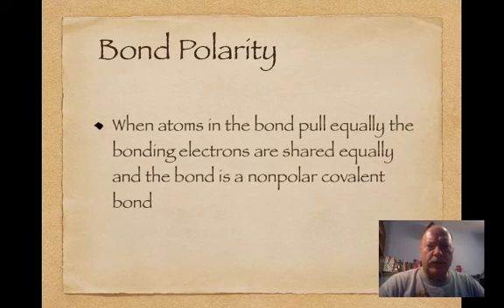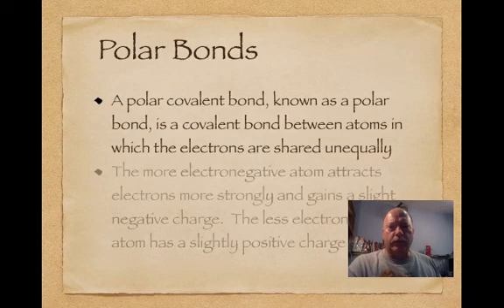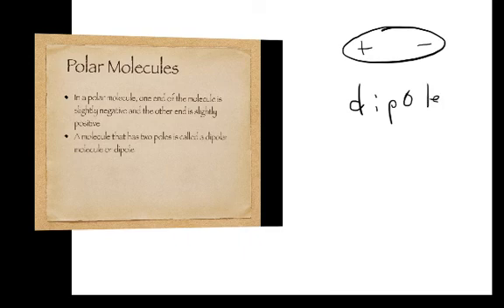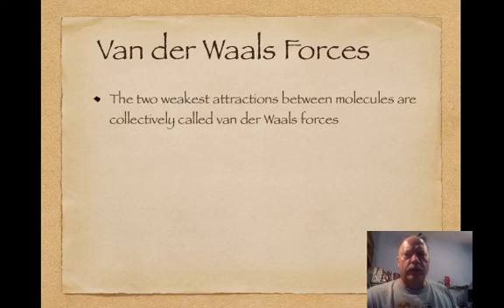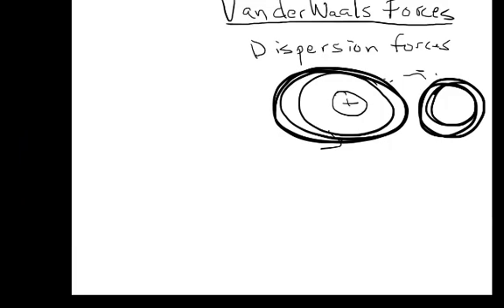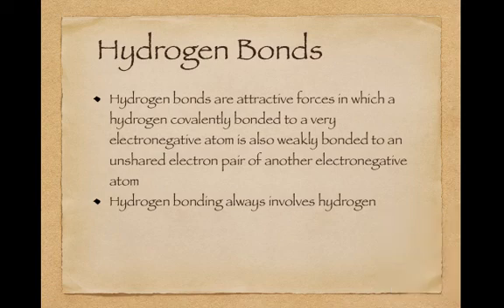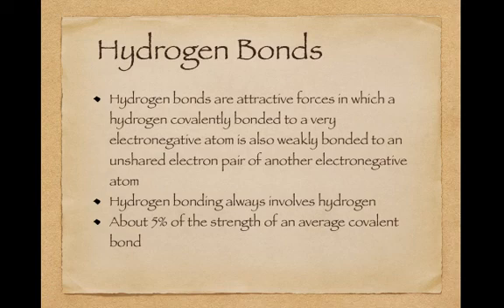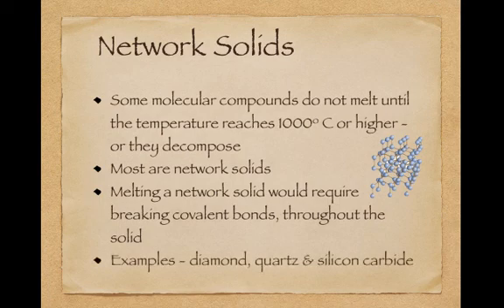Chemistry Section 8.4.mp4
Table of Contents:

00:07 - Objectives
00:36 - Bond Polarity
01:37 - Polar Bonds
01:38 - Polar Bonds
02:41 - Polar Molecules
03:30 - Attractions between Molecules
04:04 - Van der Waals Forces
06:02 - Hydrogen Bonds
07:56 - Network Solids